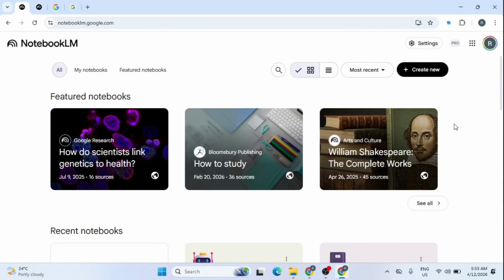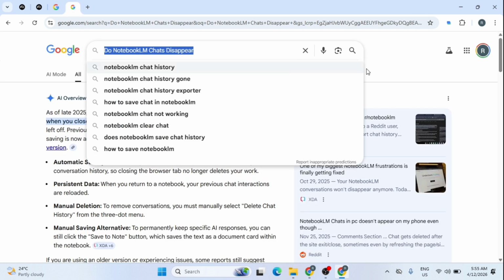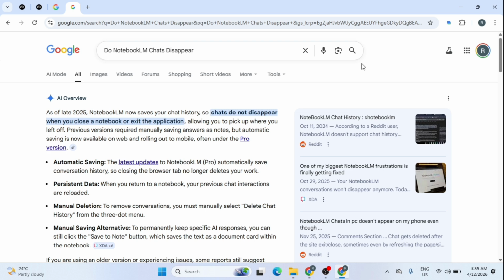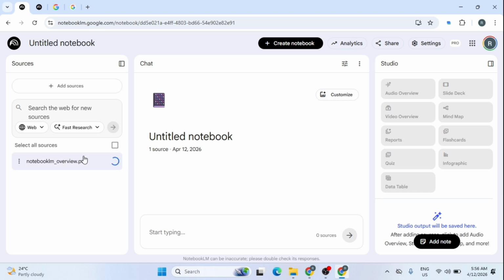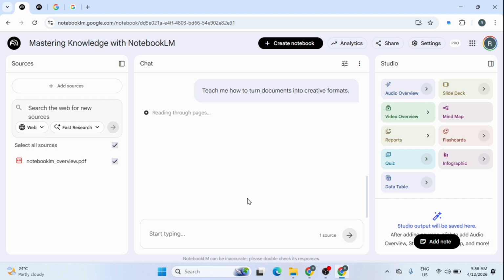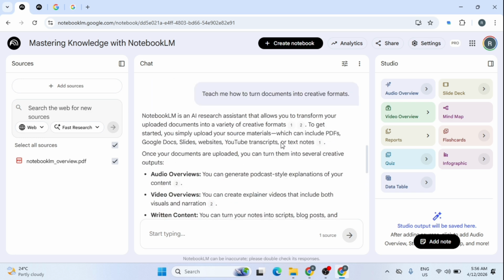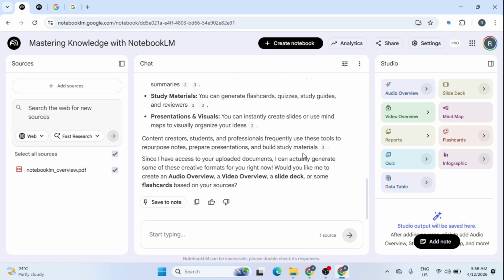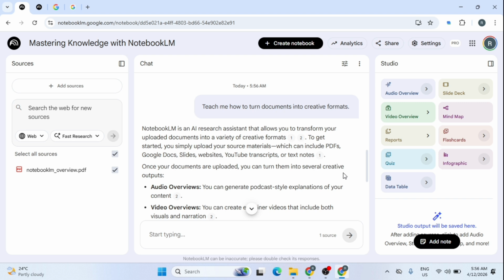Do NotebookLM Chats Disappear - Tutorial